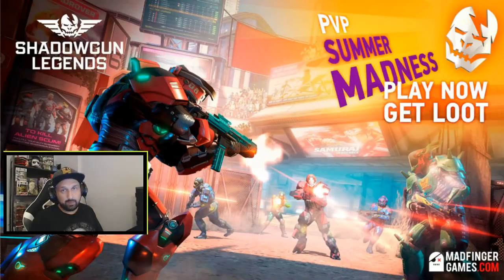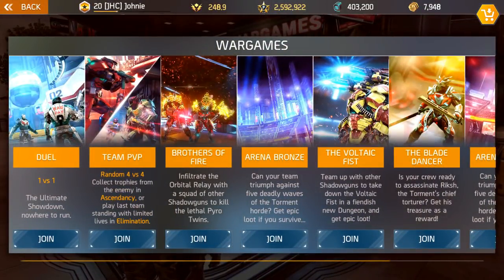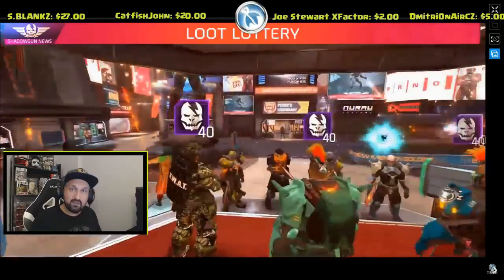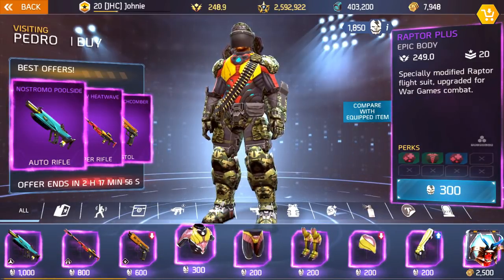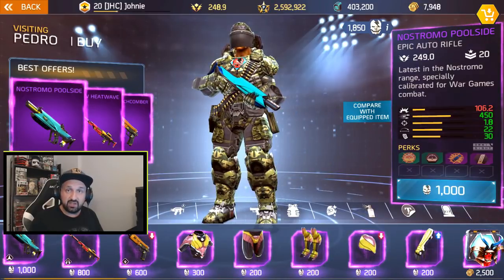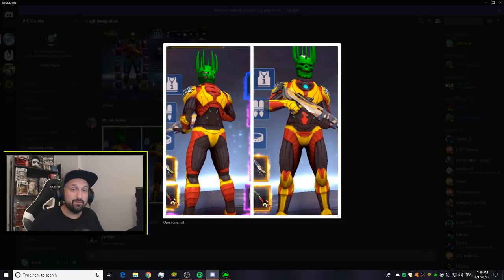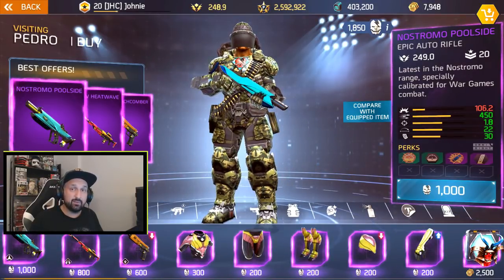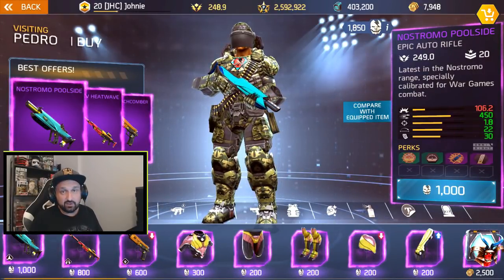PvP Summer MADNESS event is LIVE!! - Shadowgun Legends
Hey guys, in today's video, we take a quick look at the event in Shadowgun Legends: The PvP summer madness event. It's gonna last 10 days and here's all you need to know!